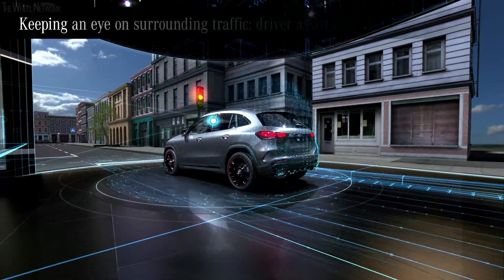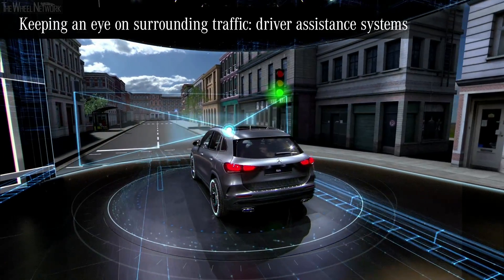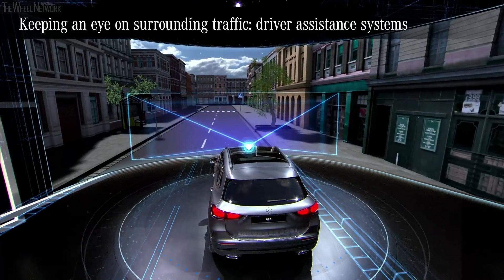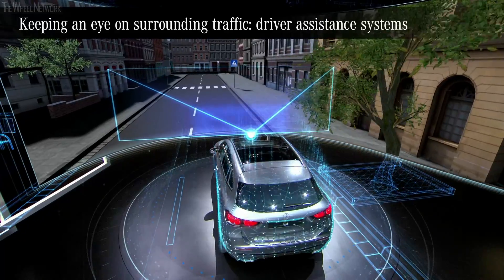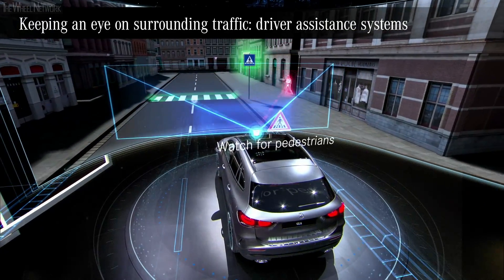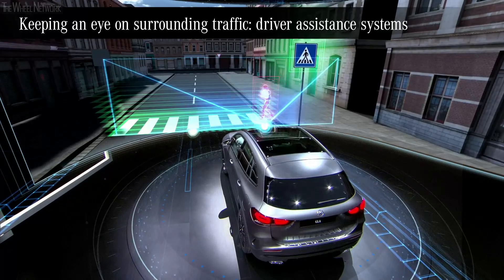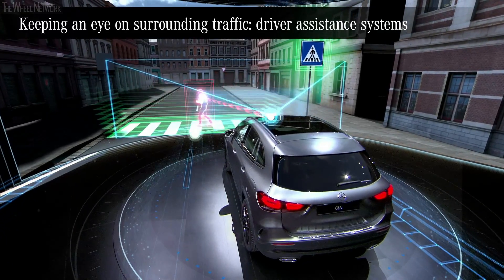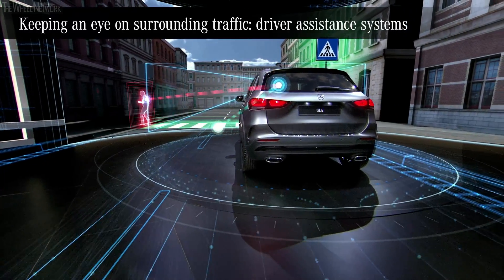2020 Mercedes-Benz GLA – Driver assistance systems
Mercedes-Benz GLA 200 Specifications:
▪ Transmission – 7-speed dual-clutch, FWD
▪ Fuel consumption – 5.6-5.9 l/100km combined

▪ Trim level – Edition